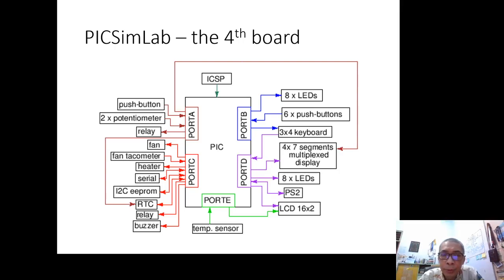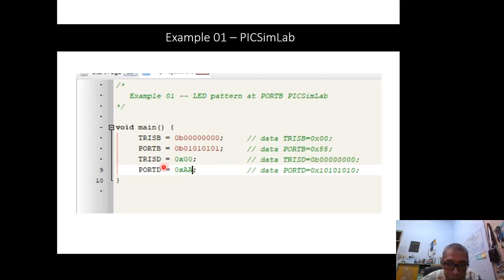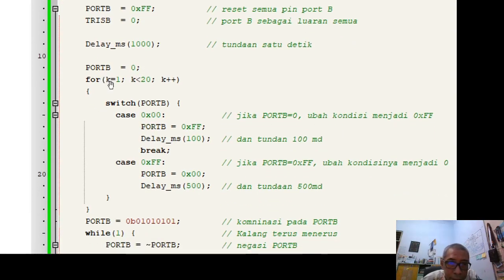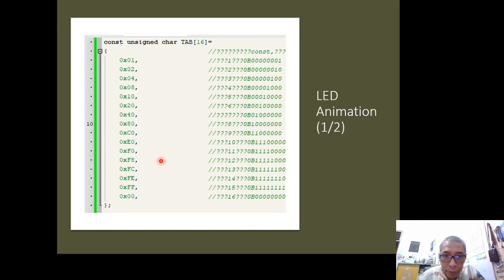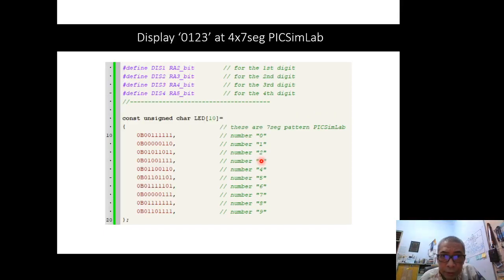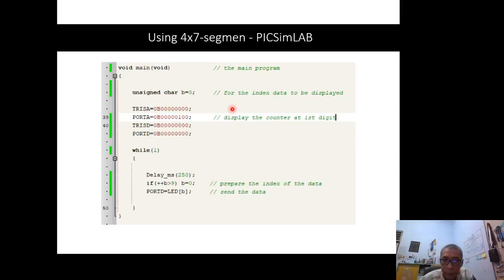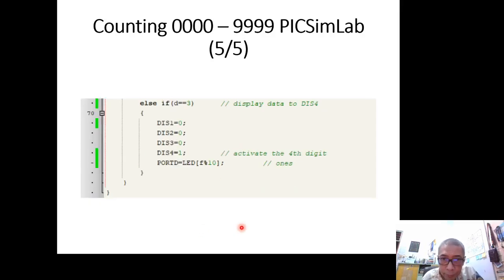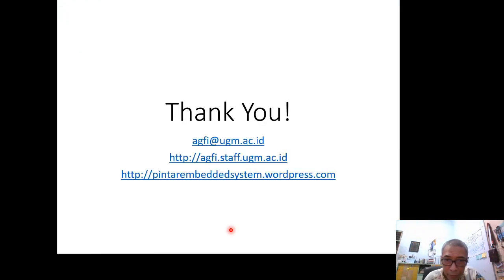04 - Clock GPIO uC apps 2021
04 - Clock GPIO uC apps 2021 - Lectures for IUP ELINS